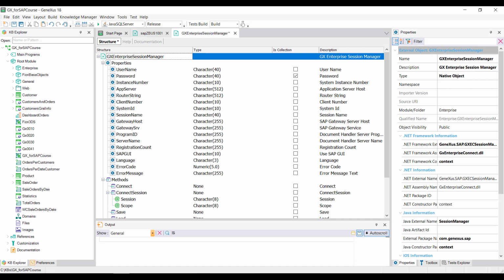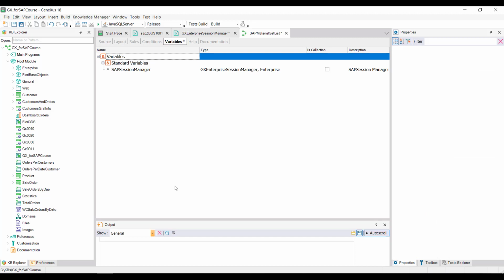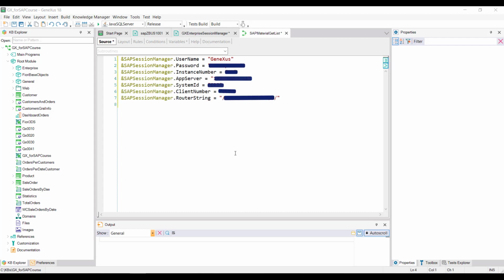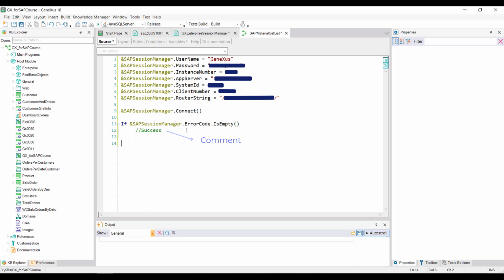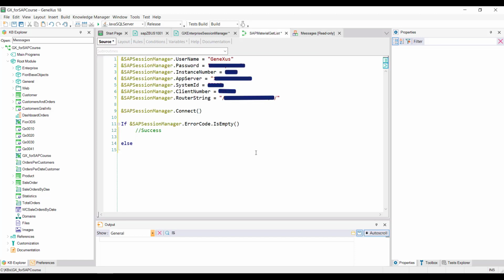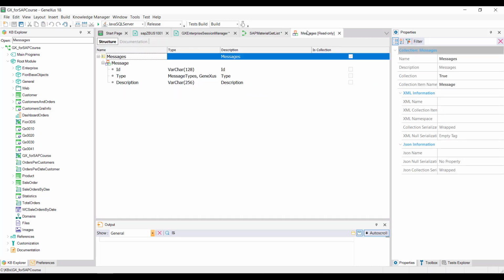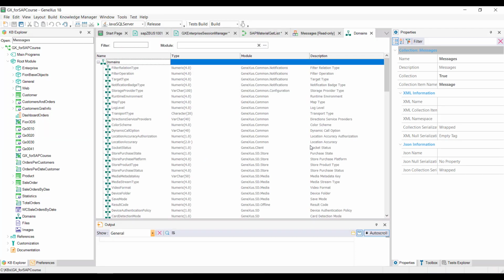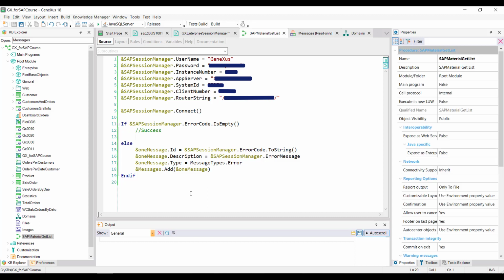Integrating the KB to SAP ERP: Connecting with the ERP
After importing the corresponding BAPI to execute the Materials GetList method, we have seen the objects that were integrated into our knowledge base.
Now we are going to create a procedure that allows us to define the connection with the ERP and invoke the GetList method to receive the list of materials.